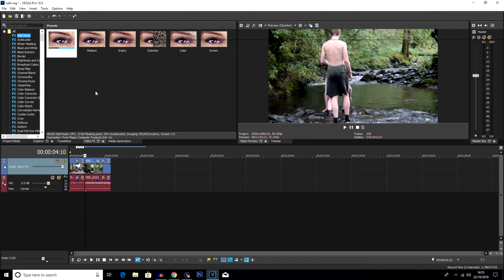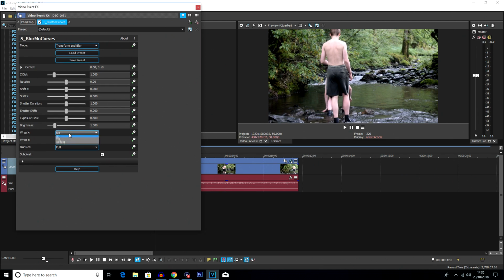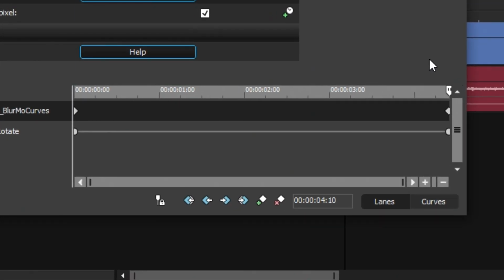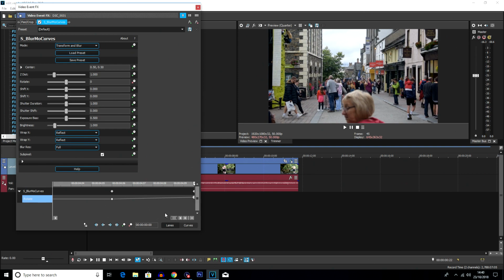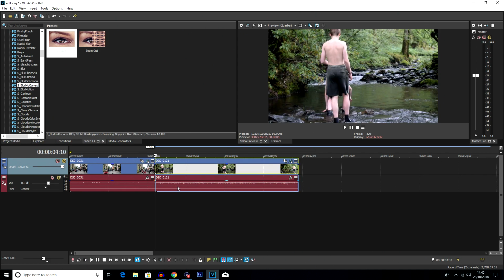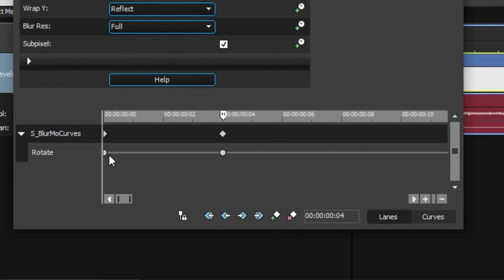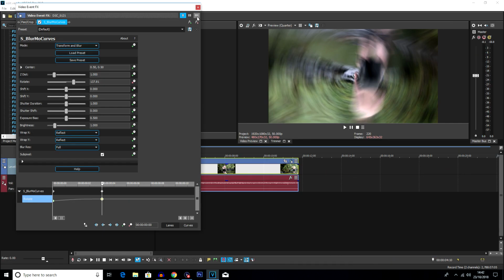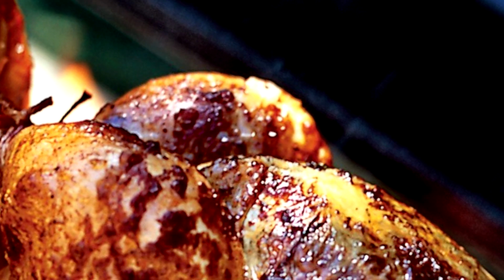How To Do The Smooth Rotation/Spin Transition - Vegas Pro 16 - 2018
Welcome back to another Vegas Pro 16 tutorial. In this one I will be showing you how to do the Smooth Rotation/Spin Transition which is a super cool transition which can really spice up your videos.

My Equipment